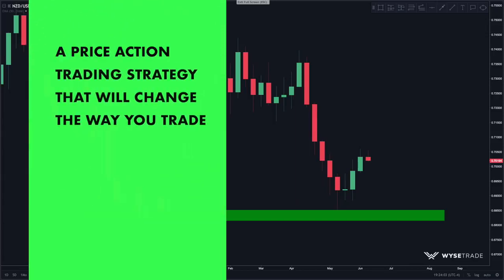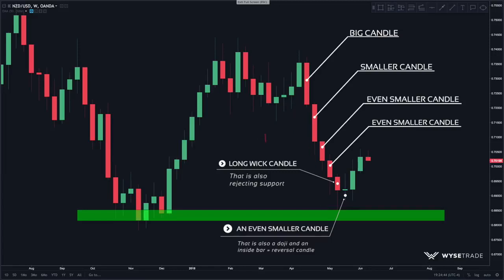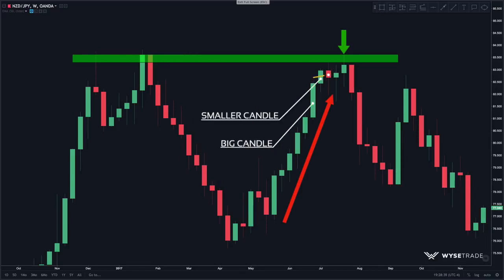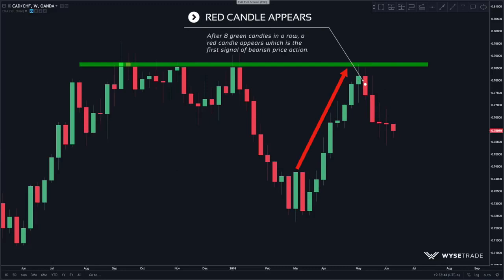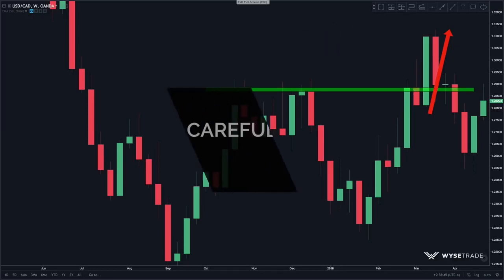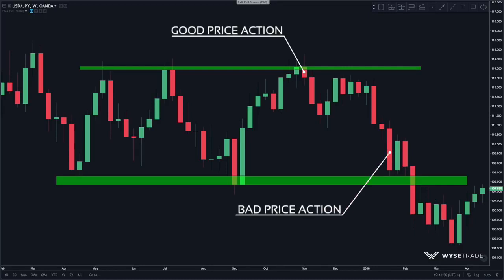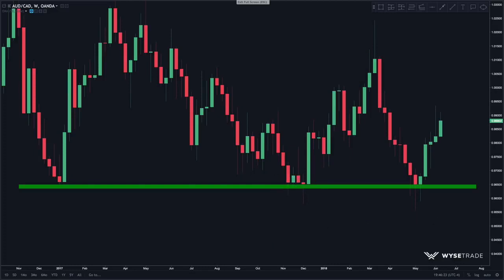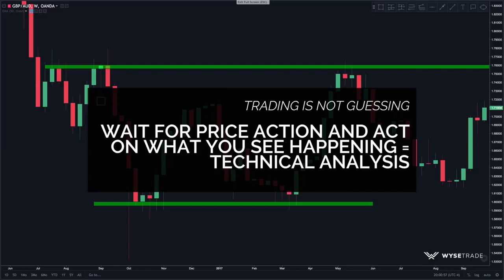wonderful price action trading strategy